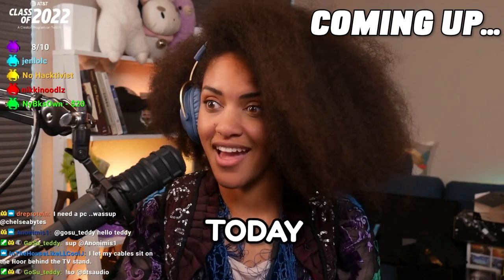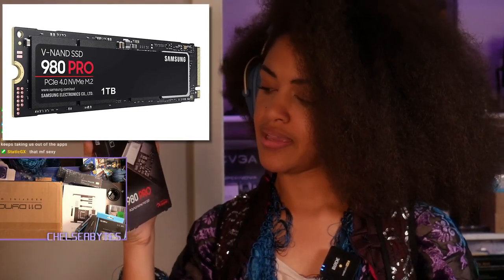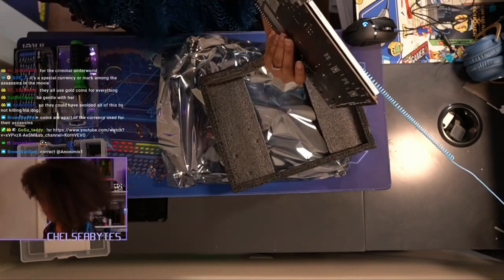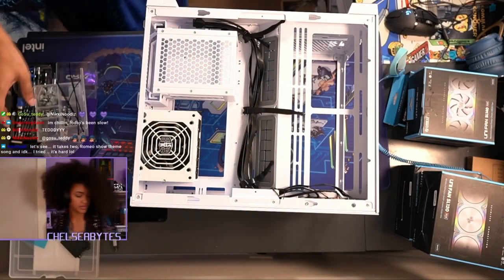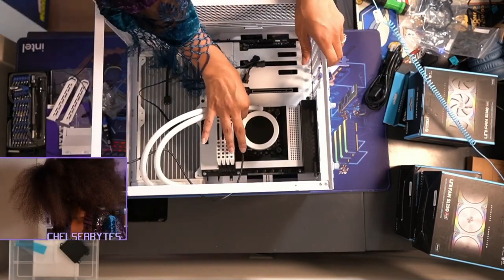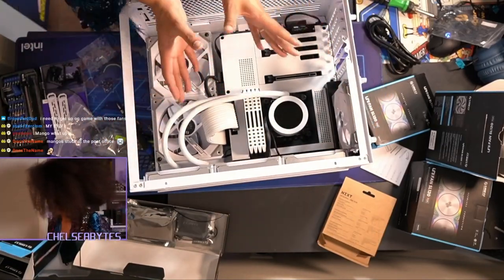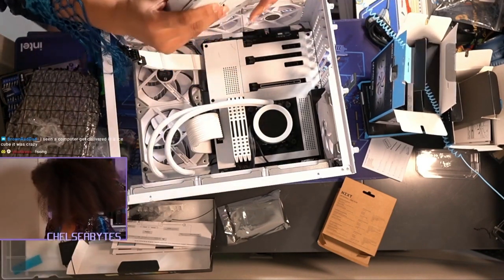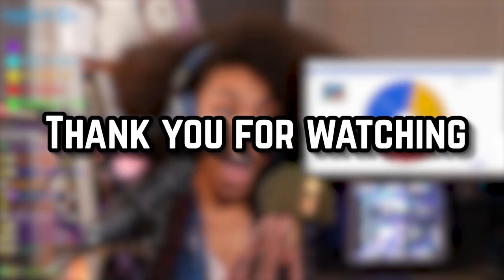ALL WHITE SFF PC Build & Giveaway for Charity! - Lian Li Mini + 12700k/3060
I'm in love with SFF PCs. There's just something about getting all those parts into a small space that gets me going! So I've made it my goal to just keep passing about mini PCs until everyone sees the small-PC supremacy!

This build was part TWO of our ChelseaBytes+DTS 2022 charity giveaway and we raised money for Girls Who Code! Last time we ended up giving A LOT of cool things (TVs, Sound Bars, DTS Sound Unbound codes), and a whole PC! Now because my community raised so much money for Girls Who Code, we put together ANOTHER PC to giveaway to a lucky winner!

I LOVE doing stuff like this, so keep an eye out for more of these soon!

CPU: Intel Core i7-12700K 3.6 GHz 12-Core Processor
CPU Cooler: NZXT Kraken Z63 RGB 91.19 CFM Liquid CPU Cooler
Motherboard: NZXT N7-Z69XT-W1 ATX LGA1700 Motherboard
Memory: Corsair Dominator Platinum RGB 32 GB (4 x 8 GB) DDR4-3600 CL18 Memory
Storage: Samsung 980 Pro 1 TB M.2-2280 PCIe 4.0 X4 NVME Solid State Drive
Video Card: Zotac GAMING AMP GeForce RTX 3060 12GB 12 GB Video Card
Case: Lian Li O11 Dynamic Mini Snow Edition ATX Mid Tower Case
Power Supply: Cooler Master V850 SFX GOLD 850 W 80+ Gold Certified Fully Modular SFX Power Supply
Case Fan: Lian Li UNI SL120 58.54 CFM 120 mm Fan
Case Fan: Lian Li UNI SL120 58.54 CFM 120 mm Fans 3-Pack
Case Fan: Lian Li Uni Fan SL 70.5 CFM 140 mm Fans 2-Pack
Custom: Lian Li Strimer Plus V2 24-Pin RGB Mainboardkabel
Custom: Lian Li Strimer Plus V2 8-Pin RGB VGA-Kabel

TIMESTAMPS:

00:00 - Video Preview
00:17 - Introduction
00:40 - Part Breakdown
02:34 - That's a CLEAN motherboard NZXT!
03:00 - Inserting the CPU has Never Been Easier
03:49 - That RAM looks GOOOD
04:05 - Finally Putting Stuff in the Case!
07:28 - The Cable Management is the Fun Part
08:30 - A White GPU for a White PC Build
09:05 - Does it Boot???
09:14 - And the WINNER of the PC is...
09:56 - Conclusion